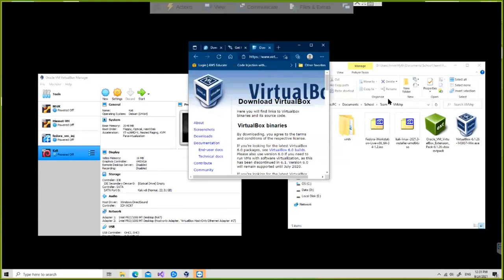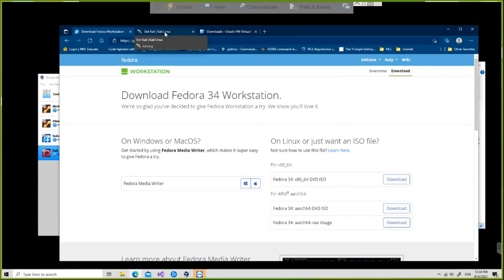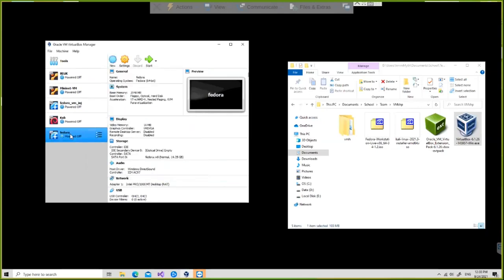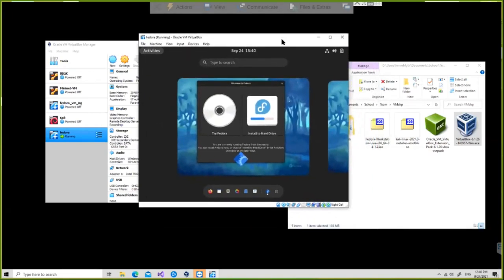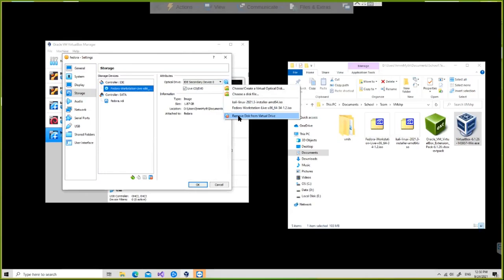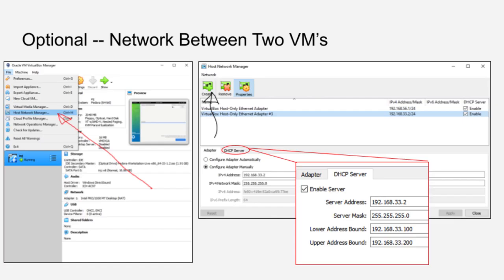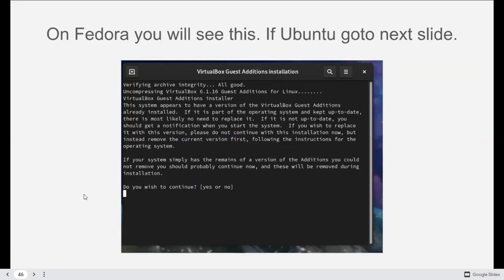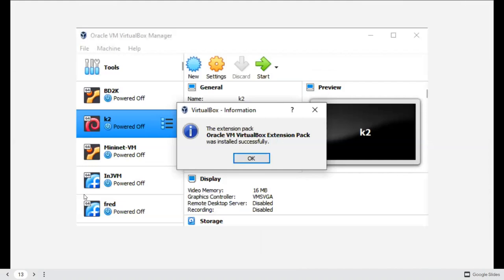Virtual Box Fedora Workshop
This video shows the process of installing and creating a virtual machine, with a fedora Linux install. Including guest additions and virtual box extensions.